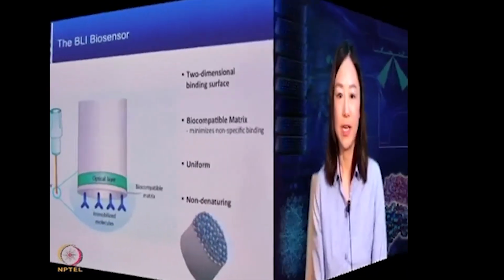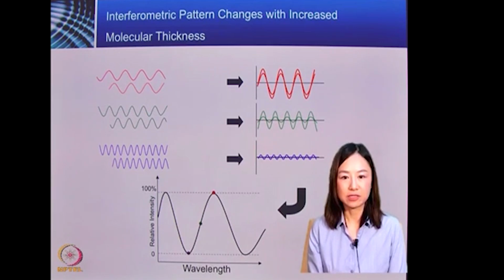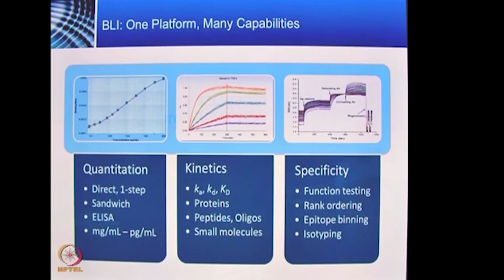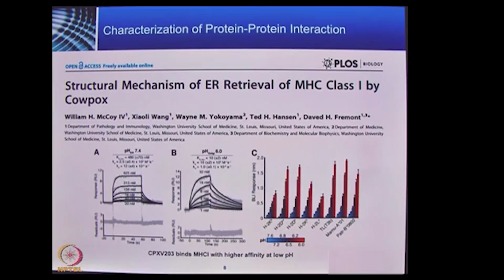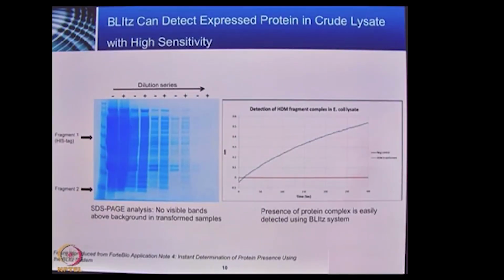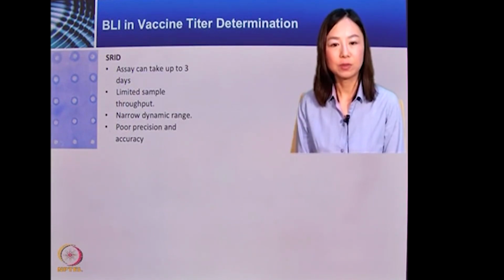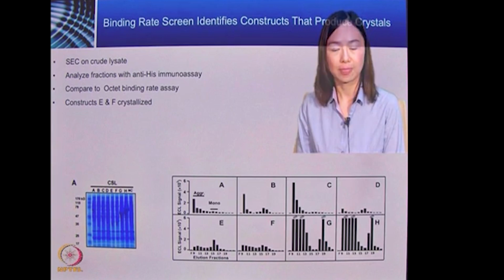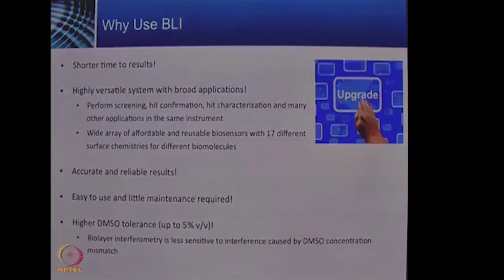An introduction to BioLayer Interferometry (BLI) and its applications..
tITLE: An introduction to BioLayer Interferometry (BLI) and its applications in protein research
Subject :Biotechnology